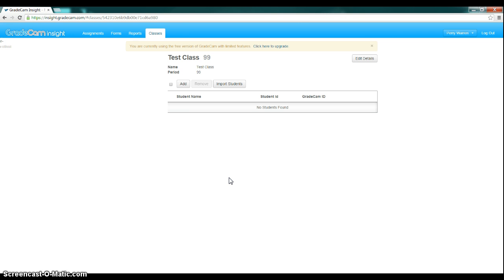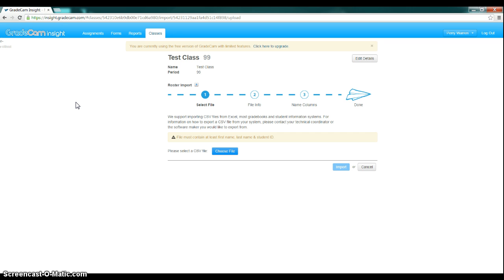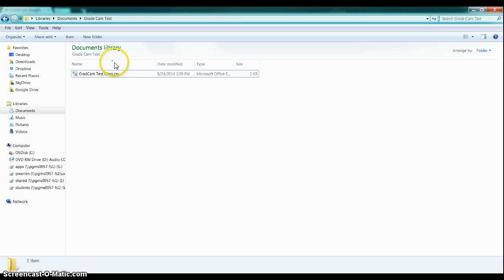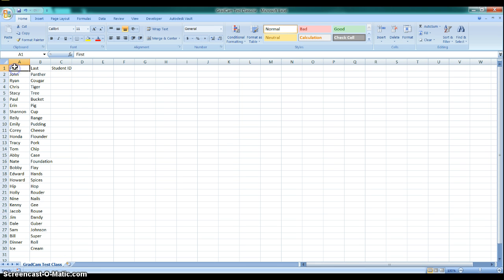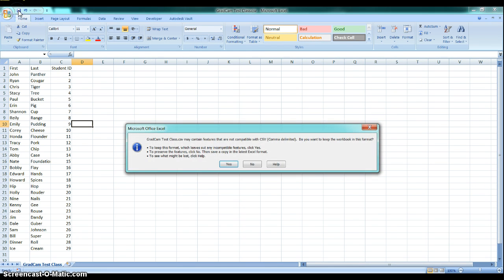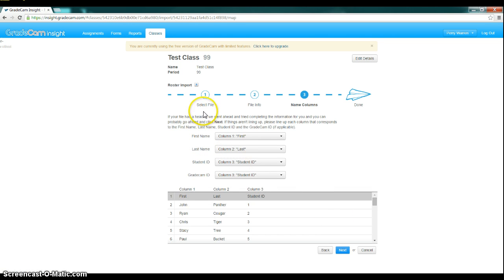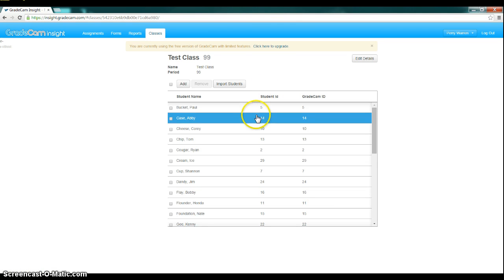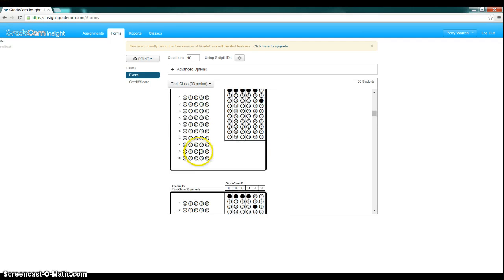Setting up GradeCam